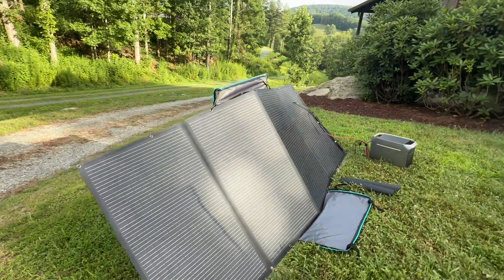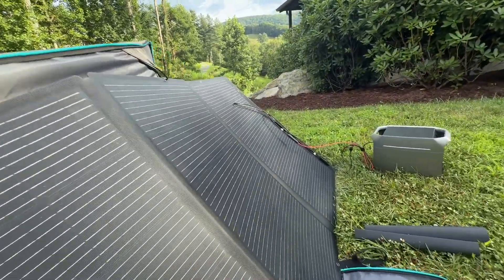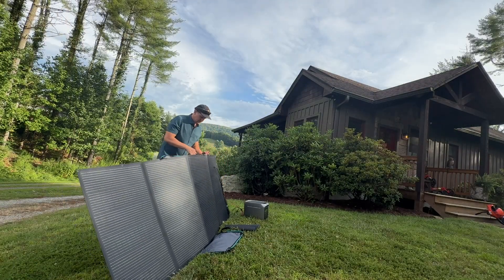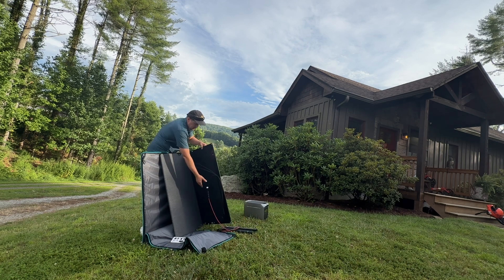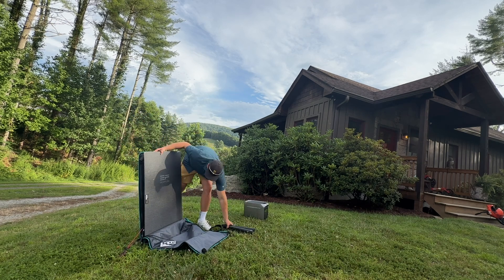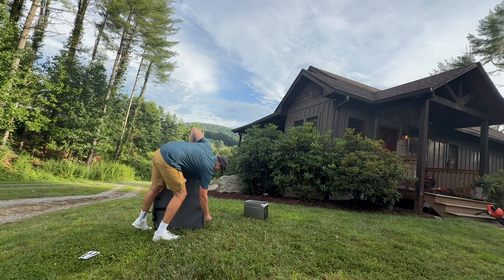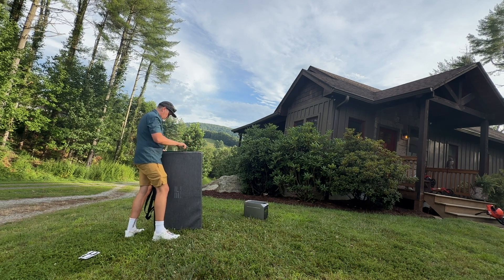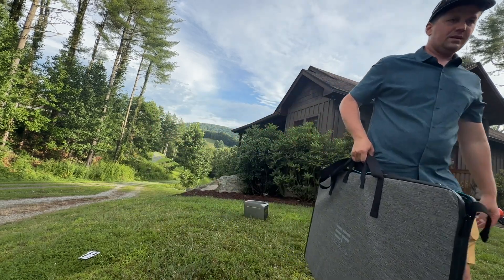New EcoFlow 400 Watt Folding Solar Panel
400w Panel
Delta 3 Plus
Delta 3 With Panel
Delta Pro 3 W 400 Watt Panel

Delta 2 Max w 400 Watt Panel (great deal)

The 400 W folding solar panel from Eco flow can be set up by one person in less than five minutes. Incredible efficiency at over 23% efficiency. This is the ultimate solar panel for portable power stations or semi permanent set ups. This goes great with my Delta 3+ and Delta Pro.